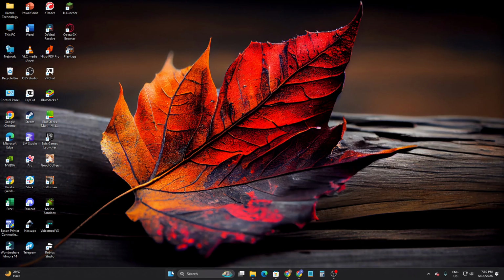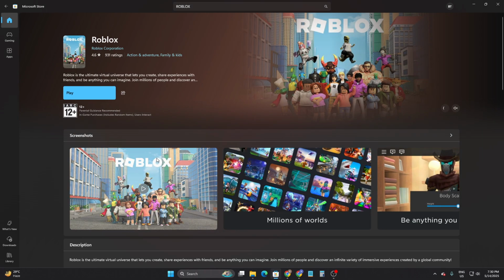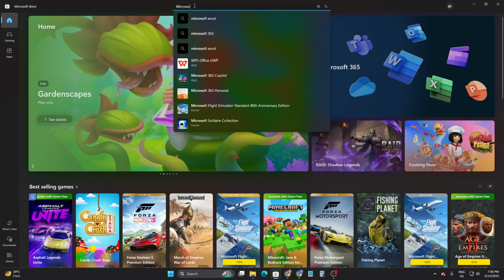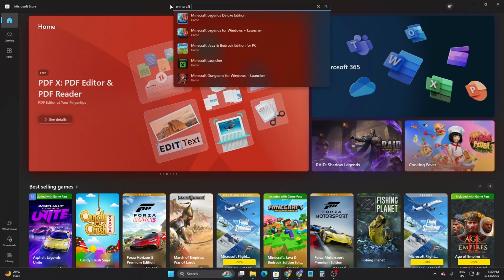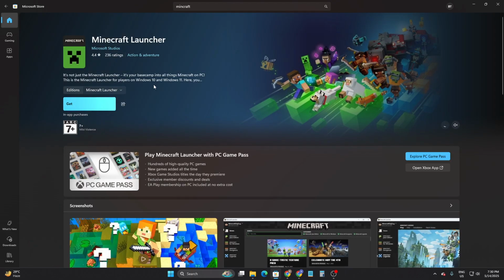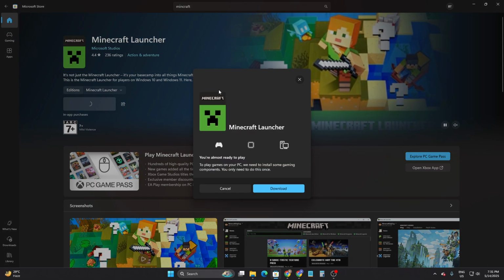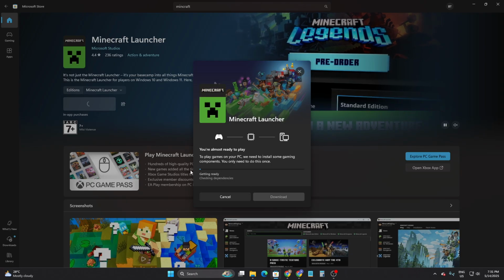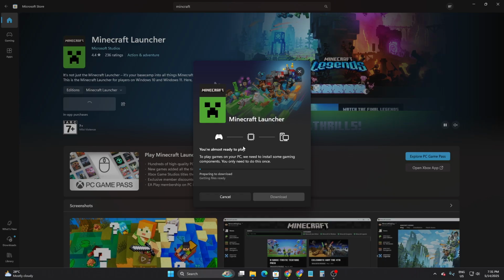How To Download Minecraft Launcher On PC or Laptop - 2026 | Full Guide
In this video, learn how to download Minecraft launcher on PC or laptop quickly and safely. Whether you're a beginner or just need a simple walkthrough, this step-by-step guide will help you get Minecraft up and running on your Windows or Mac device. Don't miss out on playing one of the most popular games ever!